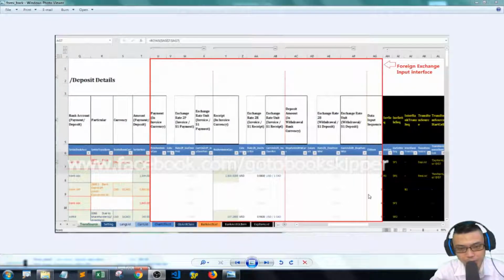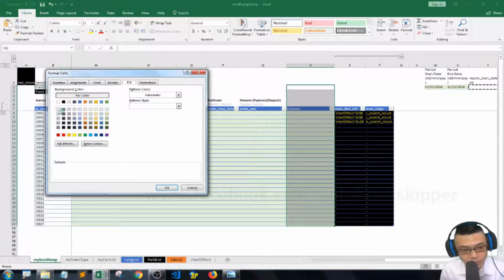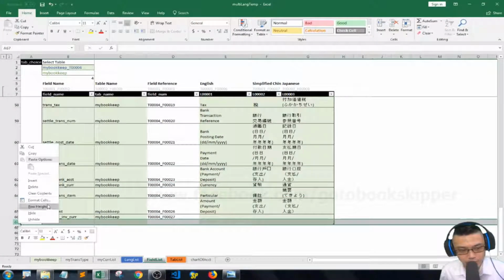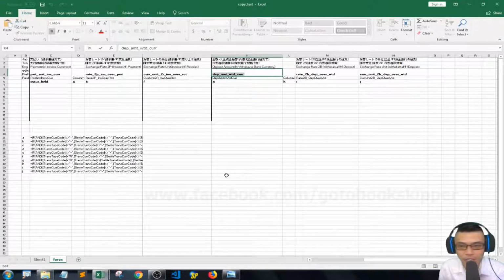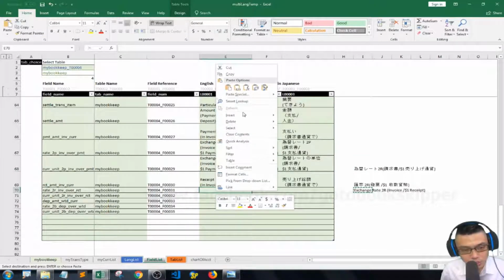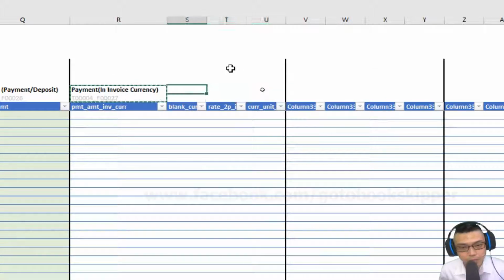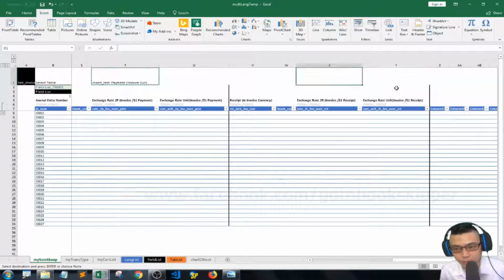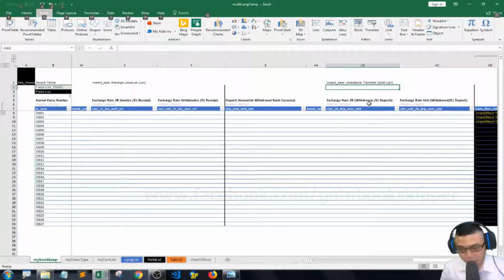Ep 15 | Bookkeep| Foreign Currency Input | Part 1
This is the 15th episode of the series 'Build Your Excel Accounting System With Only Formula'.

In this video, I am going to create 12 columns (fields) to capture the foreign currency transactions
that is appended to the bookkeeping interface.

There are 3 sections (each contains 4 columns), namely:

1) payment
2) receipt
3) interbank transfers

For the first 2 sections, payment/receipt will be converted to invoice currency
that is going to be adjusted to your reporting currency at the adjustment stage.

The interbank transfers section is created to convert all the deposit and withdrawal transactions
in withdrawn bank currency.  Again, this is going to be converted to reporting currency
at the adjustment stage later on.

In episode 16, I'll be filling in the formulas in those 12 fields(columns).